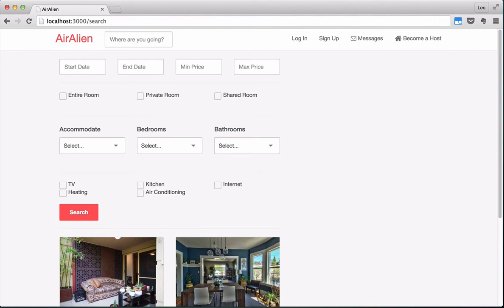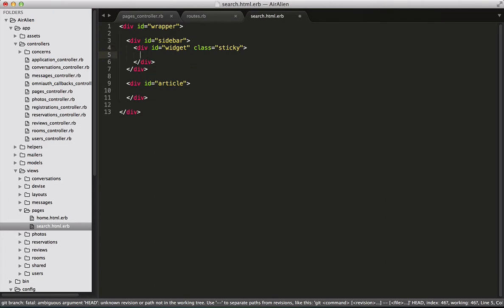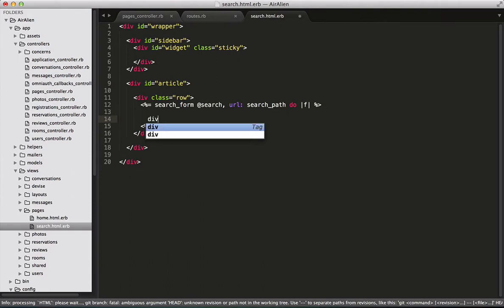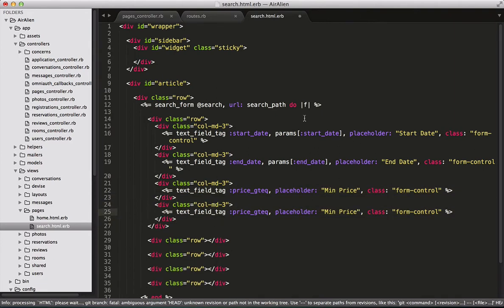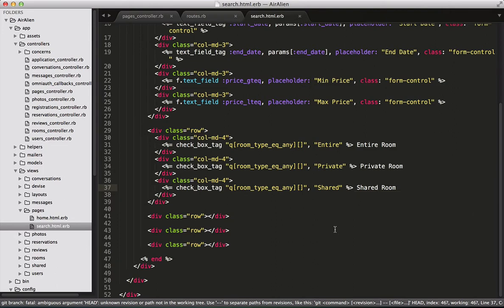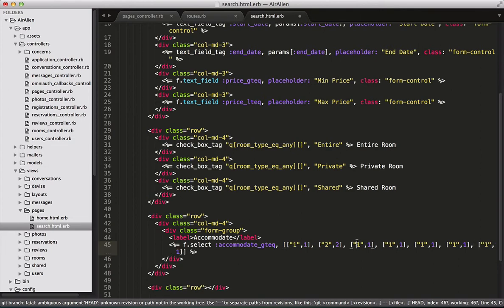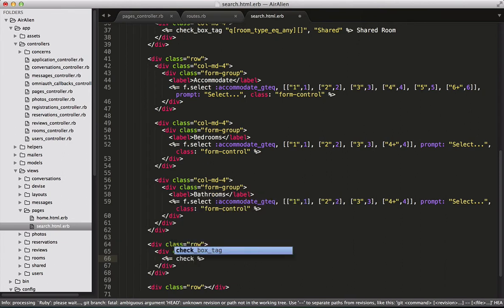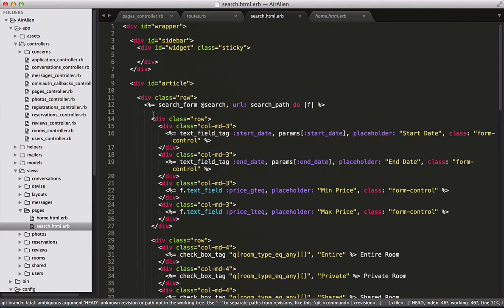Lesson 69 Create Search View